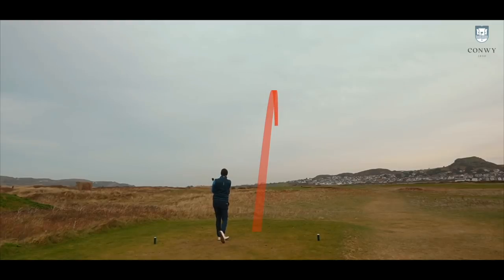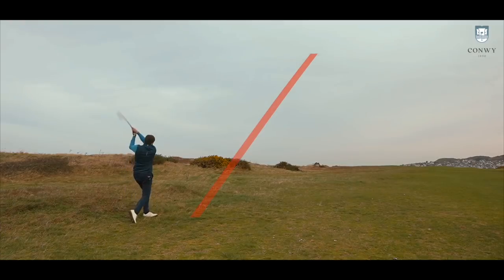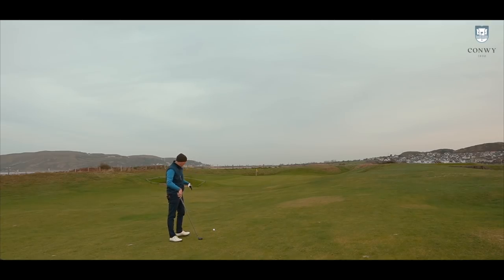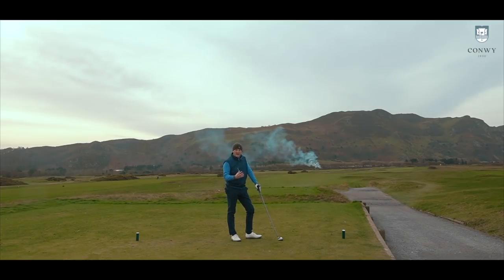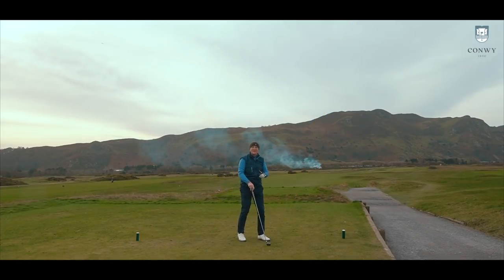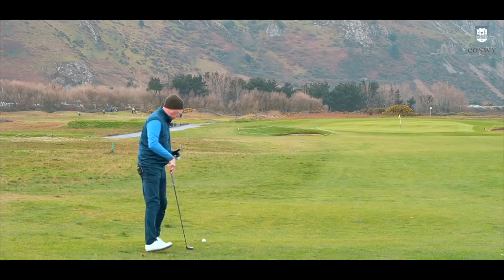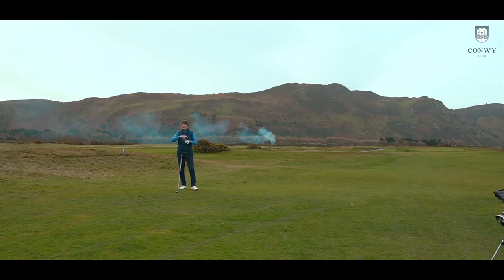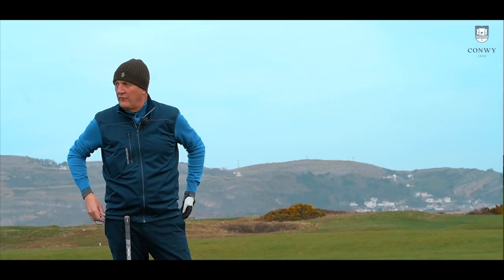Cheapest club I have ever bought